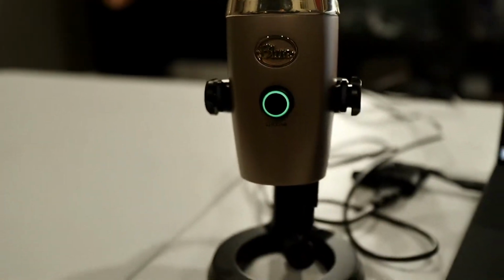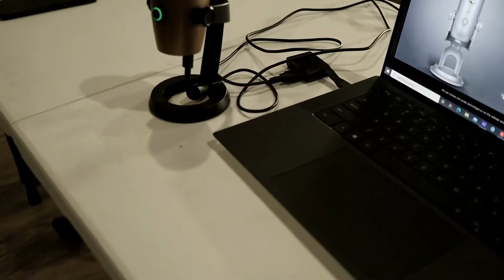Blue Yeti Nano unboxing